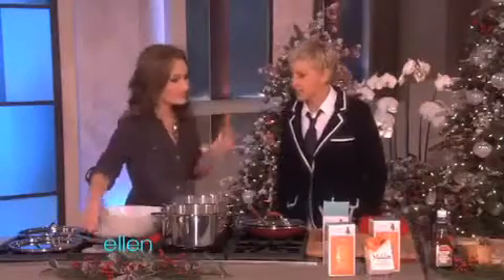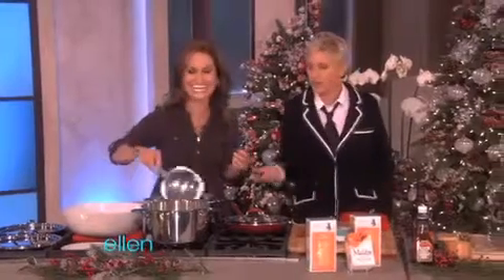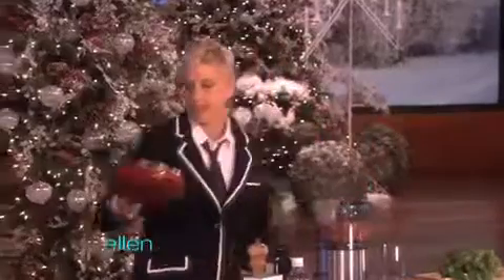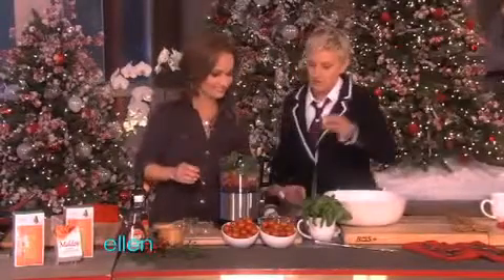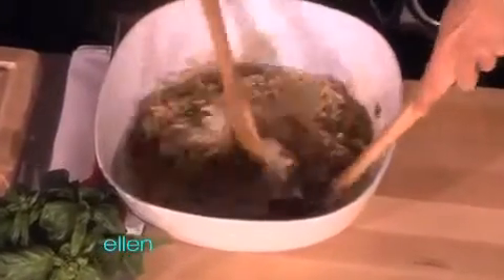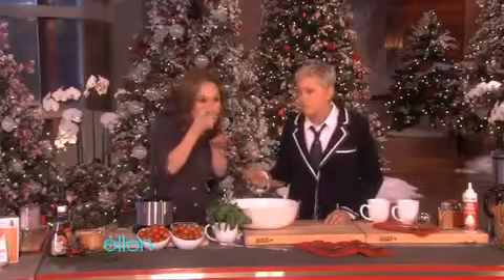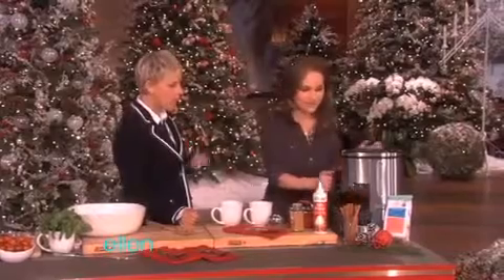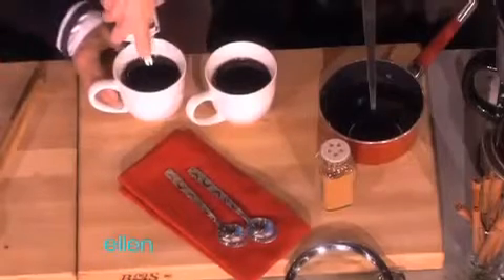Cooking with Giada de Laurentiis!422